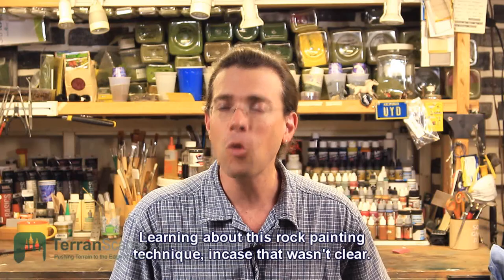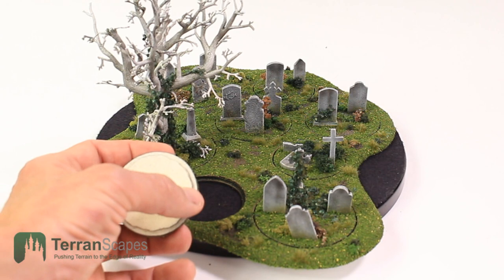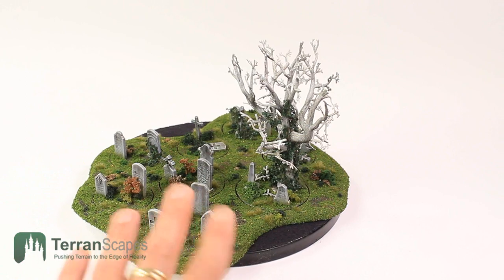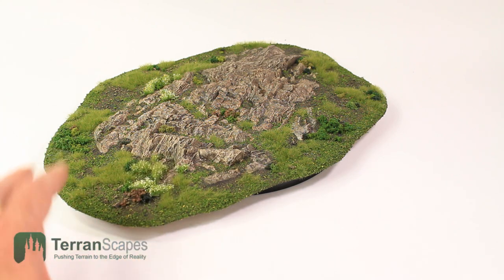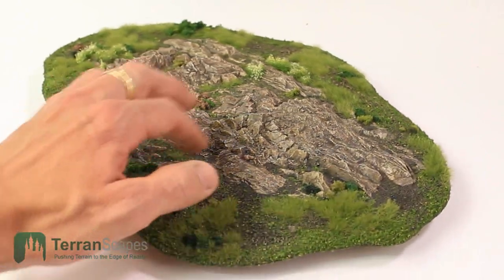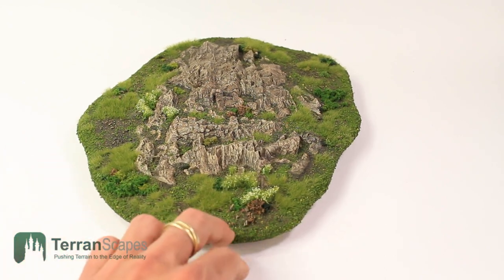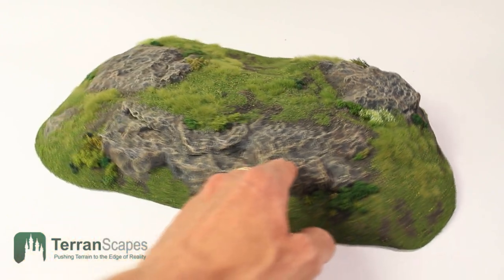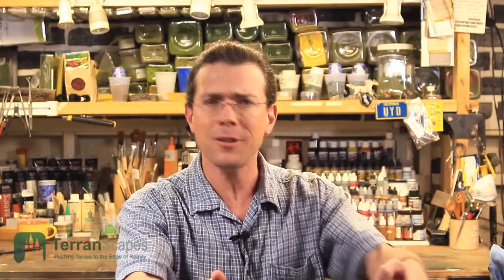TerranScapes - Graveyard and New Difficult Terrain - Wargame Terrain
I show the revised basing system that uses discs for easily removed terrain elements for troop movement.  I also show an improved difficult terrain piece that features a new rocky surface.  I share some of the learning I have had in painting the rock surface.